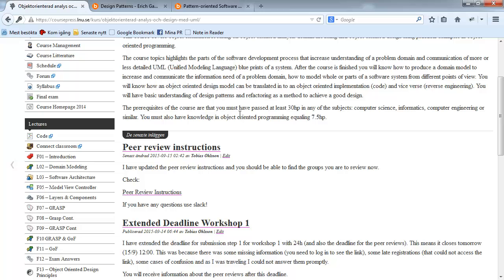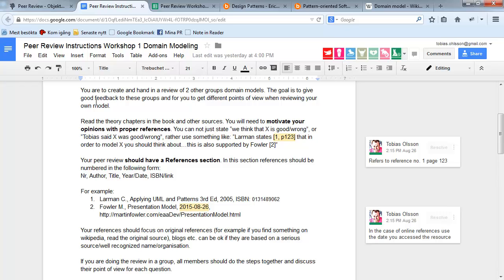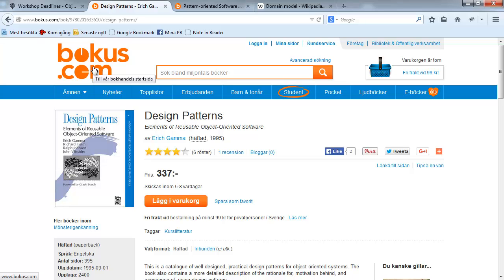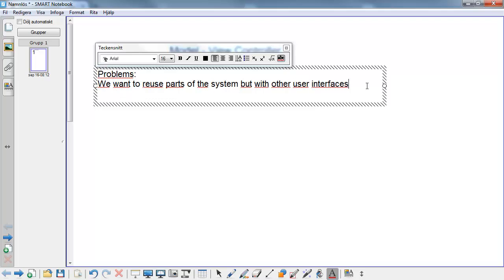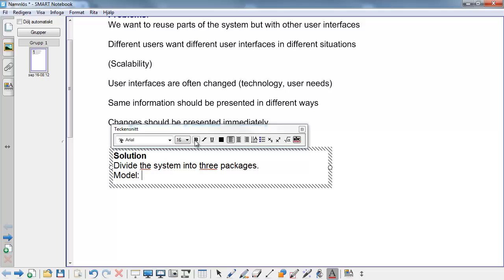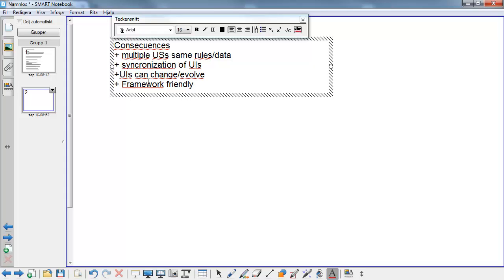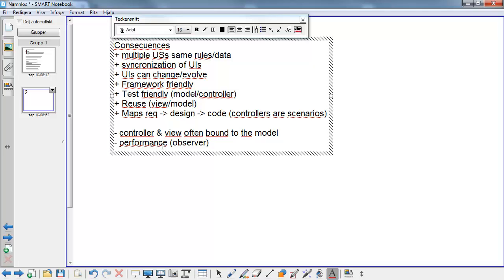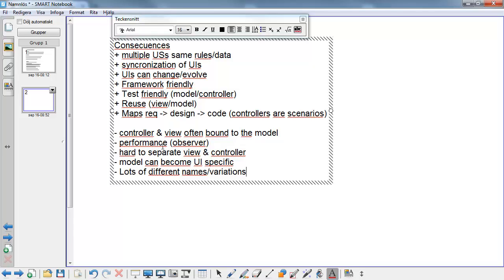OOAD Lecture 4 Part 1 Model-View-Controller